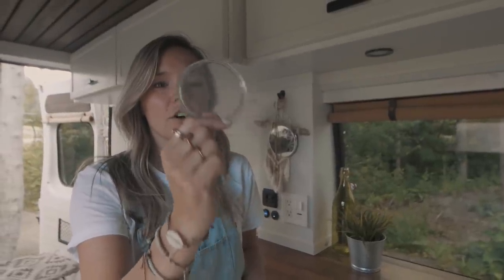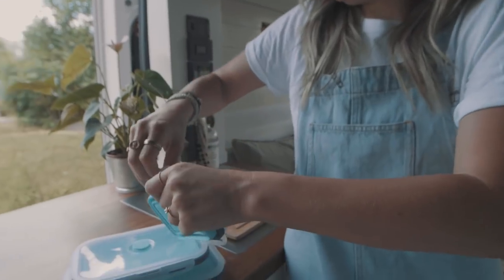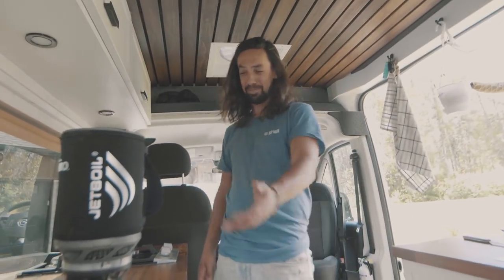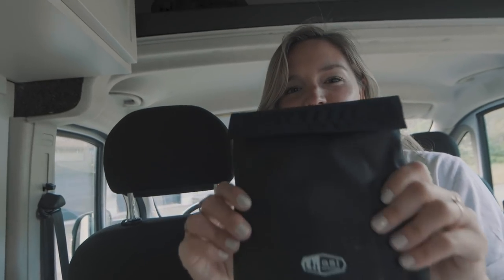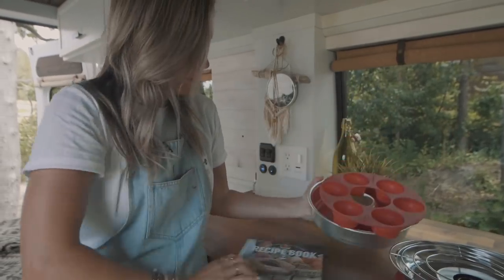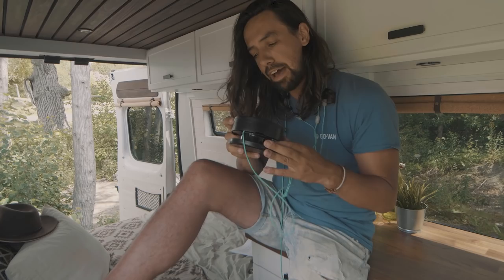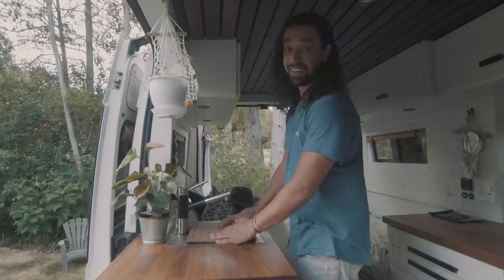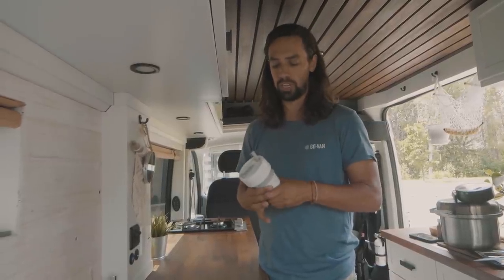10 EPIC Vanlife Hacks - EASY & CHEAP tips & tricks for vanlifers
After living in our van for nearly 3 years now, we’ve bought and tried many accessories, gear and devices to simplify vanlife. Here is our 10 MUST items every vanlifer should have when living in a van. Making life easier and travels quicker!

TIME STAMPS
01:06 Gel Pads
02:25 Collapsible Food Containers
04:00 Jet Boil
05:00 Lagostina Compact Cookset
06:23 GSI Compact Toaster
07:41 Omnia Stove
09:07 Luci Solar String Lights
10:34 GSI Compact Scraper
11:37 Cutboard Countertop
12:34 Collapsible Mug

VANLIFE HACKS
Sticky Gel Pads
Collapsible Food Containers
Jet Boil
Lagostina Camping Cookset
GSI Toaster
Omnia Stove
Mpowered Luci Solar Lights
GSI Scraper
Stojo Collapsable Cups

WHO WE ARE? WHAT’S WITH OUR ACCENT?

We're Dom & Marie, a French Canadian couple who love Nutella and live in a van. Marie is the brain (Ph.D student) and Dom's the dreamer (Creative director).

In our newly converted Promaster 136'' named Vanessa, we plan to visit every single corner of North America. Our goal is to inspire others to start vanlife and to help build their very own home on wheels.